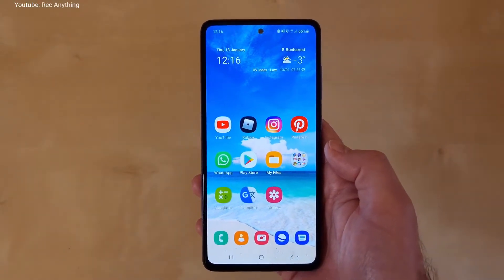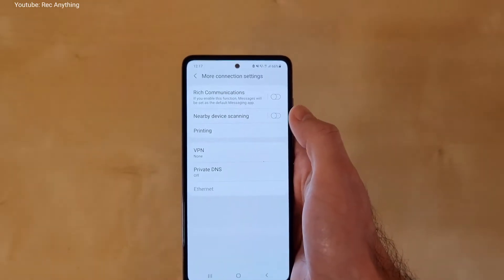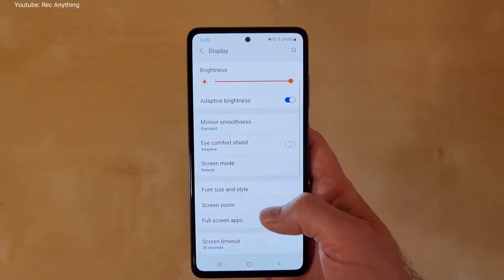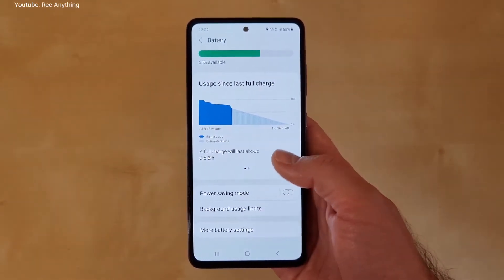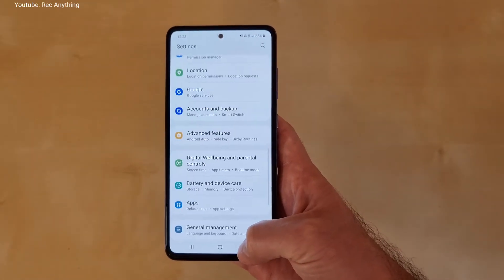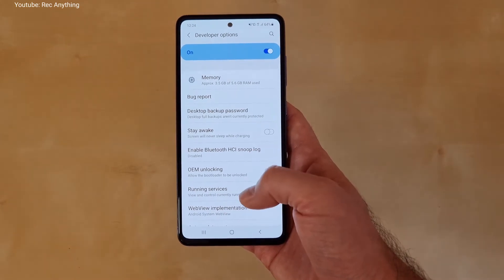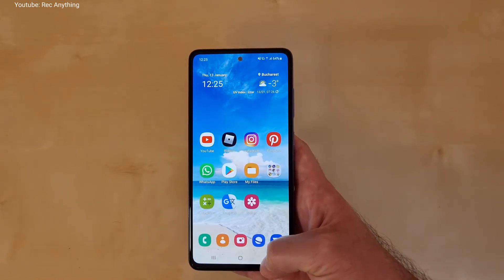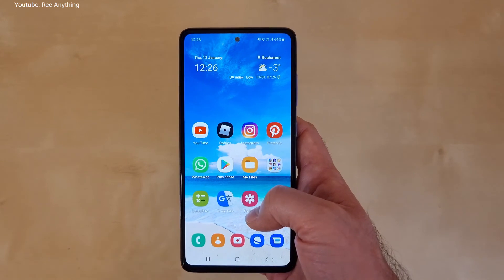Boost Performance of Samsung Galaxy A52s 5G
How to boost performance on Samsung Galaxy A52s 5G. Samsung Galaxy A52s 5G performance can be improved very easy just by following simple steps.

These settings and tricks of how to improve performance on Samsung work on any Galaxy Model.